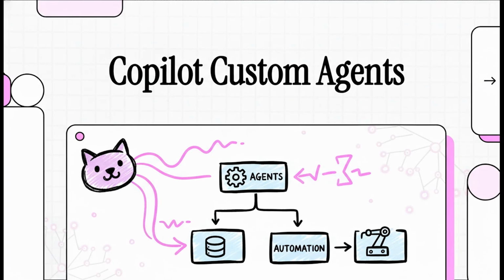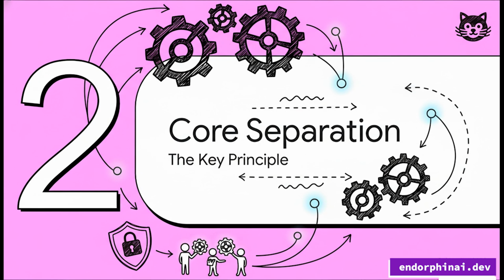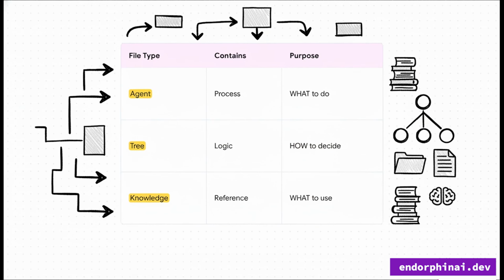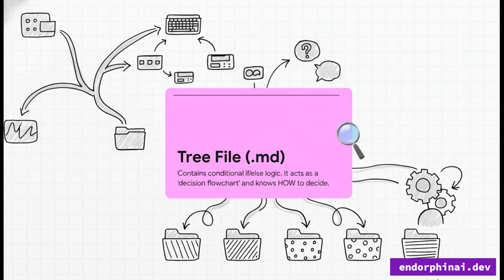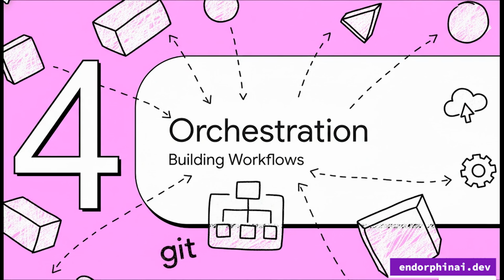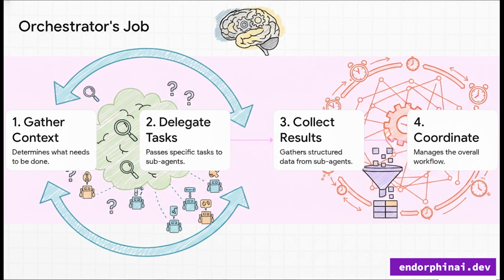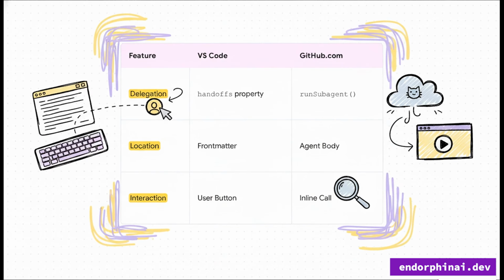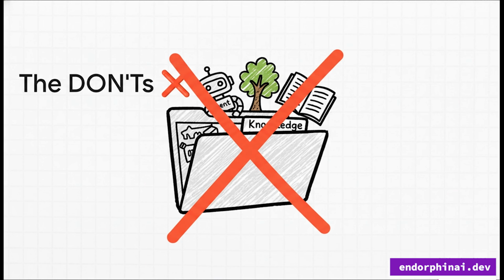How to Build a Custom AI Agent for GitHub Copilot (Context Engineering Explained)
Building serious AI agents for GitHub Copilot requires more than prompts.

In this video, I present a modular framework for building scalable and maintainable GitHub Copilot Custom Agents by separating responsibilities into three distinct file types:

• Agents – workflow orchestration and execution
• Trees – structured decision-making logic
• Knowledge – reference data and domain context

Instead of embedding complex rules directly into a single agent file, this approach emphasizes decomposition: breaking information into small, focused, reusable components.

You’ll learn:
• Why large monolithic prompts fail at scale
• How to structure Copilot agents using Agents, Trees, and Knowledge files
• How orchestrator patterns enable agent delegation
• How variable chaining connects agents and sub-agents
• How to design agents that work across VS Code and GitHub.com
• How strict syntax rules and structured data flow improve reliability

This video serves as a technical blueprint for developers and QA engineers who want to build real AI assistants — not demos — using GitHub Copilot.

If you’re interested in context engineering, agent orchestration, and production-grade AI systems, this channel is for you.

🧠 Topics covered:
GitHub Copilot custom agents
AI agent architecture
Context engineering
Agent orchestration
Decision trees
Knowledge files
Scalable AI systems

We're diving deep into GitHub Copilot Custom Agents, exploring how they move beyond simple code snippets to offer robust AI workflow automation. This video details the structure and orchestrator's role in managing your entire dev workflow, significantly boosting developer productivity. Learn how this ai coding assistant can streamline tasks and enhance your coding journey within Visual Studio Code.